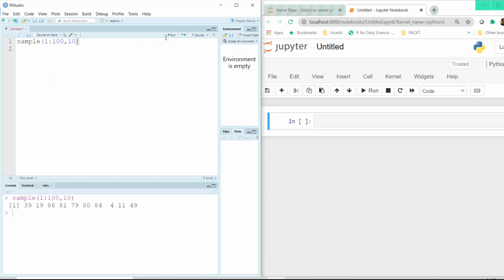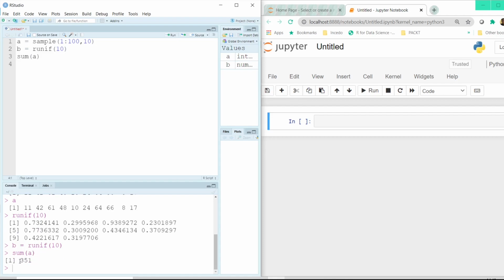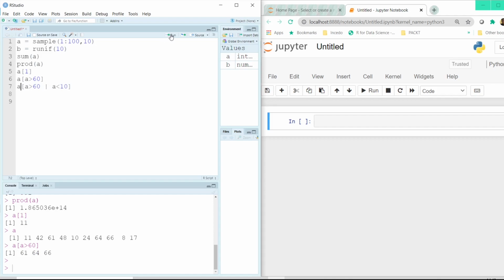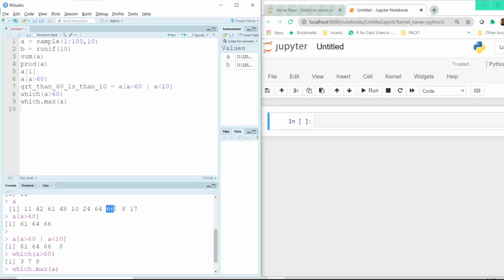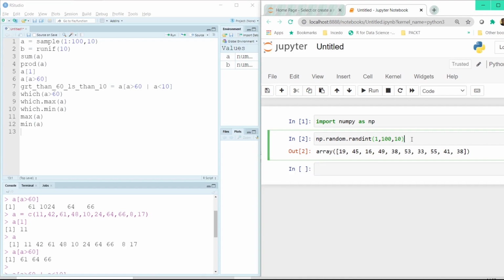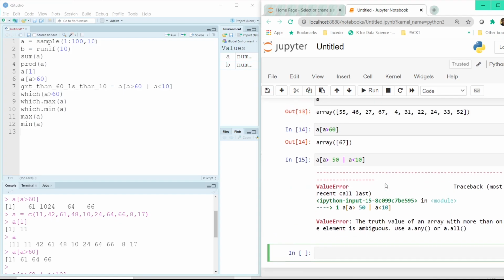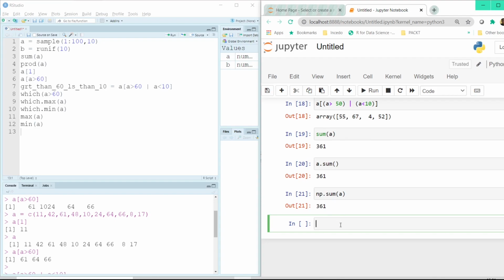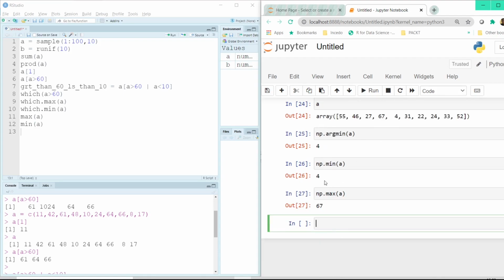14. Random Numbers in R and Python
We will learn the importance of random numbers and how they are generated in R and Python.
We will also be learning how to use the sum, product and filter operations based on certain criteria.

Please try to solve the below 5 problems in "Random Numbers" :
a) Generate 20 Random numbers that are either between 1 and 40 or  between 70 and 100.
b) Find the largest number in the above array and what is the index of that number ?
c) How many numbers are between 20 and 40 ?
d) What is the index of the number(s) less than 20 ?
e) Rank all the numbers in descending order?
Note: This was not covered in the tutorial. Please explore and see if you are able to get a solution.

TImecodes:
0:00 Why we use Random numbers ?
1:21 random numbers in R
1:26 sample function in R (random numbers in integer)
2:24 runif function in R (random numbers in fractions)
3:03 sum of all numbers in a vector in R (random numbers)
3:24 product of all numbers in a vector in R
4:04 Filter operation in R
4:26 Multiple filters in R ("|" or Pipe operator)
5:14 Index of a vector in R ( using which function alongwith filter )
6:02 Index of the highest or maximum number in R (which.max())
6:59 Random numbers in Python
7:10 randint from numpy
8:21 Filtering (filter operation) in Python
8:45 Multiple filters in python (Pipe operator)
10:11 sum of all numbers in a vector in Python
10:52 product of all numbers in a vector in Python
11:11 Index of the largest number in Python (argmax)
11:47 Index of the smallest number in Python (argmin)